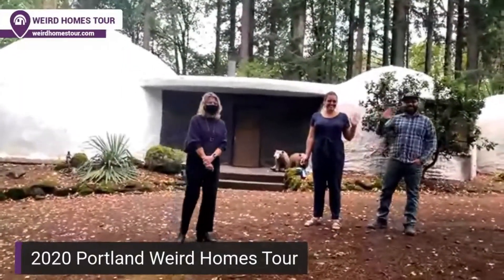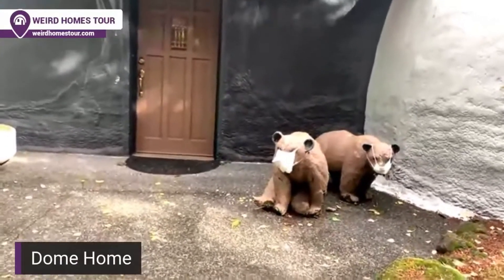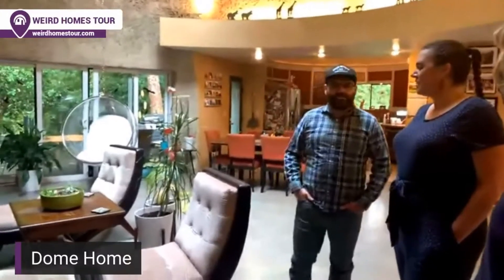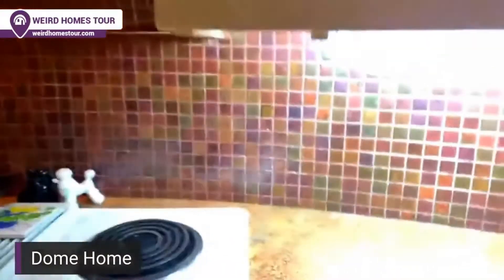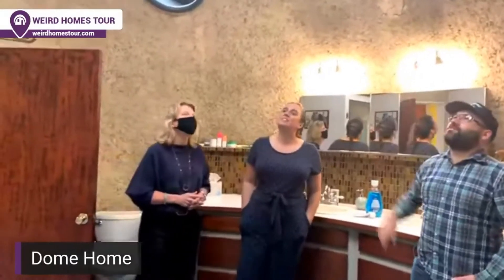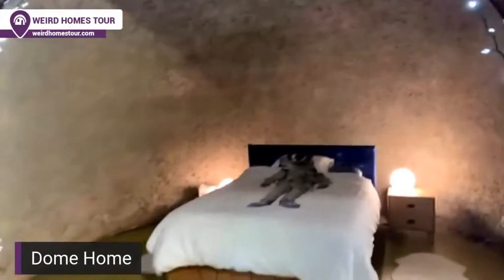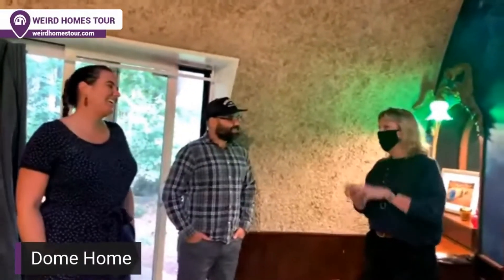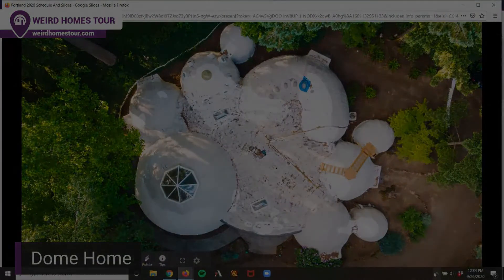A Mime Built This Famed Dome Home | 📍 West Lynn, OR | Home Tour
*filmed as part of the 2020 Portland Virtual Weird Homes Tour

Dutch artist, musician, actor, and mime, Francisco Reyners designed and built the Dome Home in 1978.  Reynders mistrusted right angles so he chose to build a series of nine domes linked together by flat roofs. These domes hold many secrets.  First off Reyners used salvaged materials from the WWII aircraft carrier USS Bunker Hill.  Look close enough and you will find Reyners painted satyrs, secret passageways and other dramatic surprises.

Since Reynders’ death in 1996, the Dome Home went through several owners and eventually fell into disrepair.  Rebecca and Alex Hagmuller eventually saved this true treasure from being torn down.  They now call the Dome Home their own and are restoring it back to its former glory.

---ABOUT WEIRD HOMES TOUR

Welcome to the Weird Homes Tour. Here you will find a series of virtual tours and physical tours of collectors of oddities, rare art collectors, performance artists, painters, sculptors, and architects in cities all across the world. As you browse our 100+ homes you will see that we reject cookie-cutter design and architecture and embrace the wonderfulness of weird. Not only are we the best way to explore a city and get the design inspiration, but we are also the ultimate Instagram and social media-worthy family friendly-event where photos are welcome. And you can buy with your heart since as a social impact company we donate to local affordable housing nonprofits in all the cities we are in.